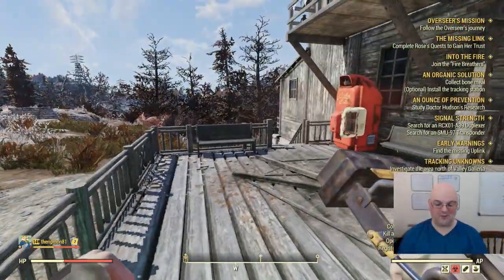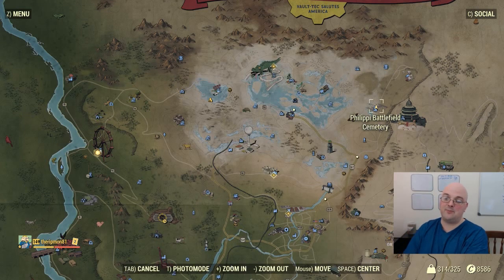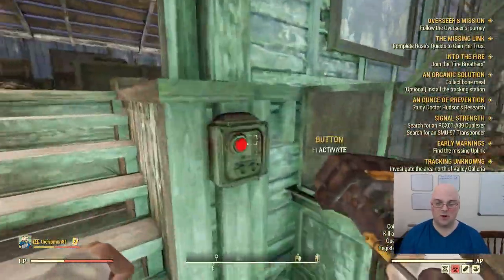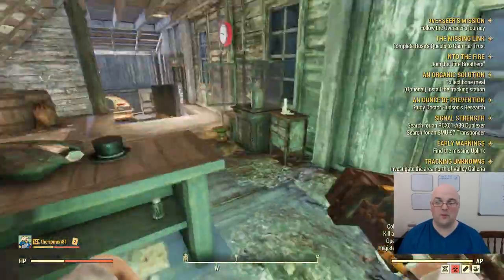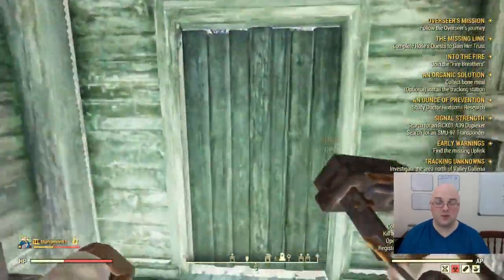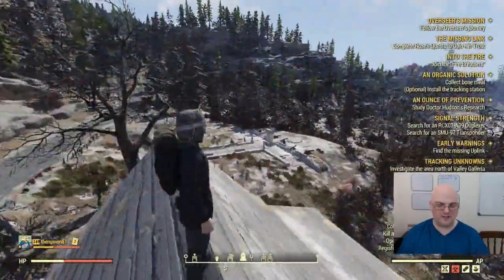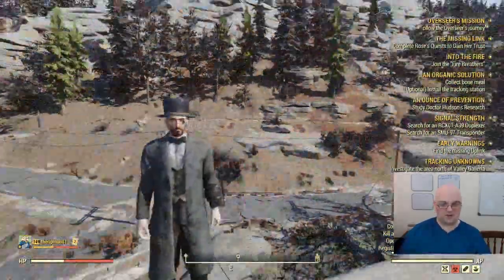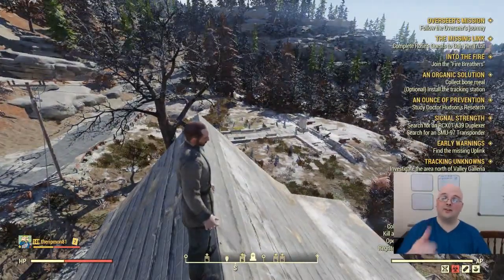Where Do I Get the Confederate or Union Uniforms in Fallout 76? Guaranteed Location and EASY to Get